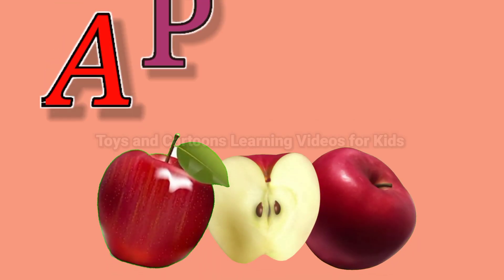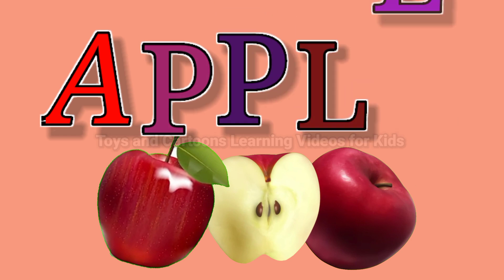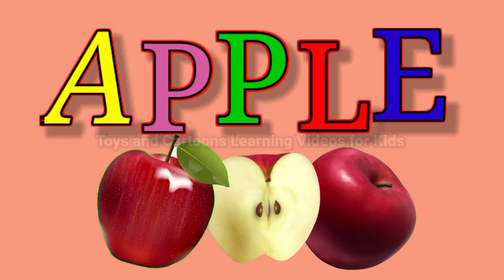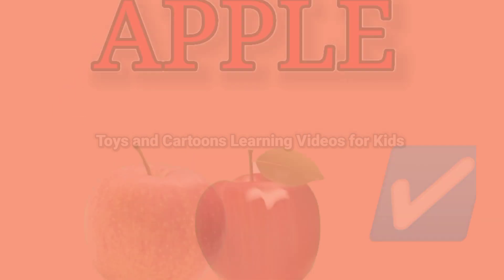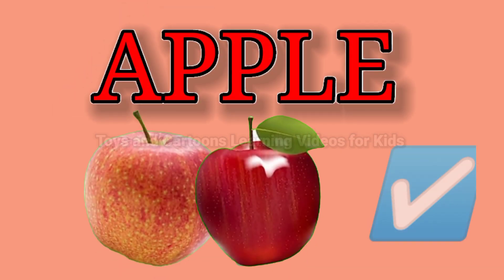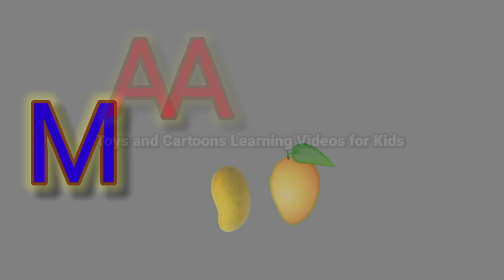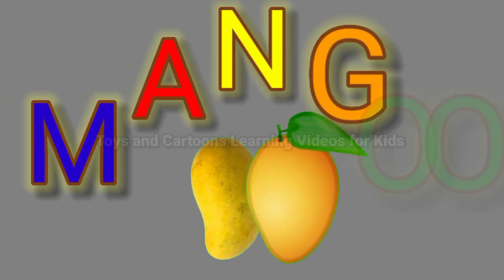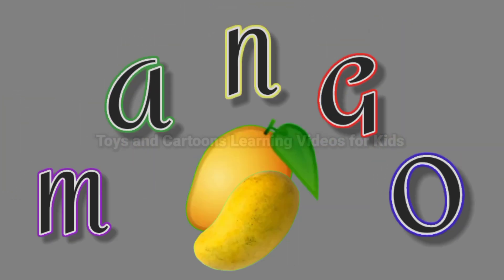Names of Fruits with Animation | Toys and Cartoons Learning Videos for Kids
Hi
The Names of Fruits 🥭🍊🍓🍒🥑🍇🍐🥝 With Spelling ✓✓✓✓🍏🍍🍑🍉🍈🍋🍌🍎
Most Important Video ✓
Learning Video
Upload a Video this Channel
Everyday Upload a Video
Thank you. Good Bye